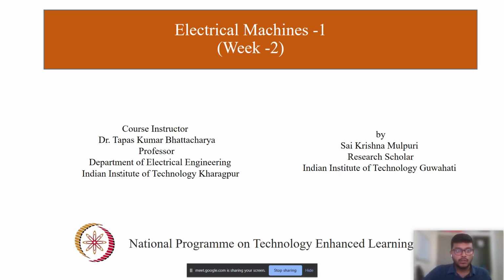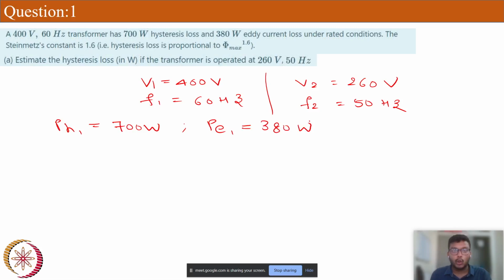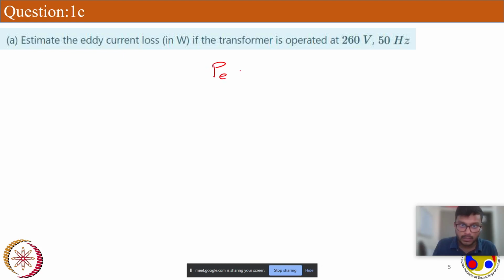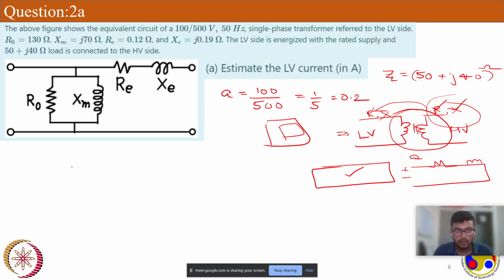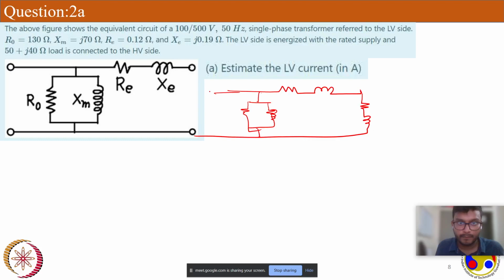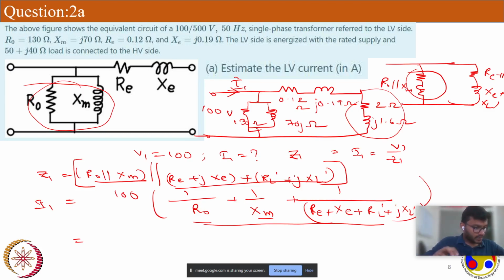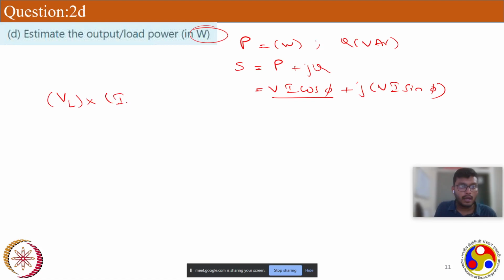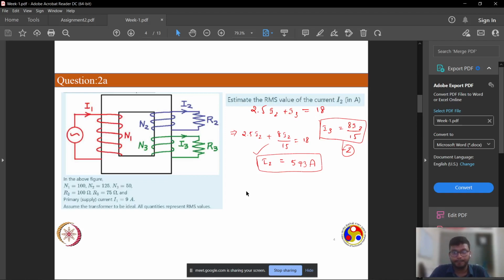NPTEL || Electrical Machines - I || Week - 2